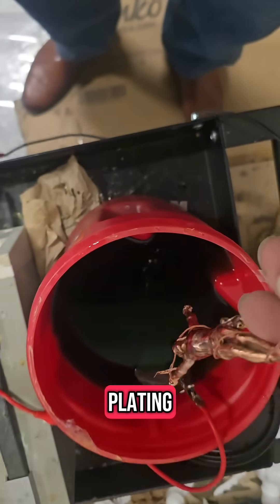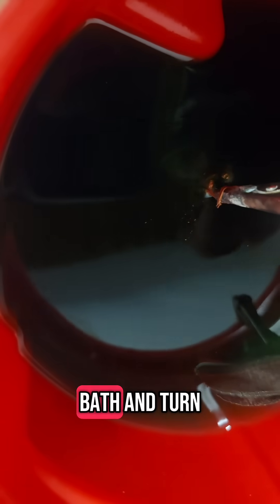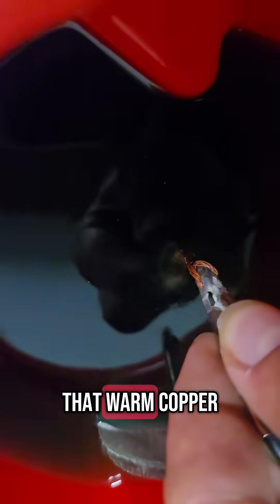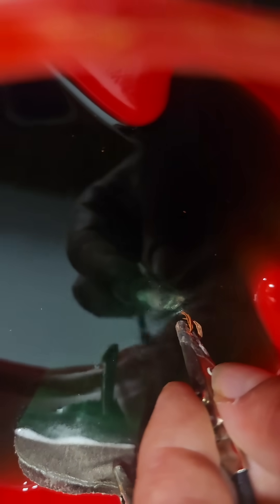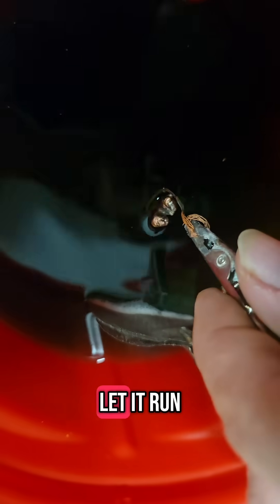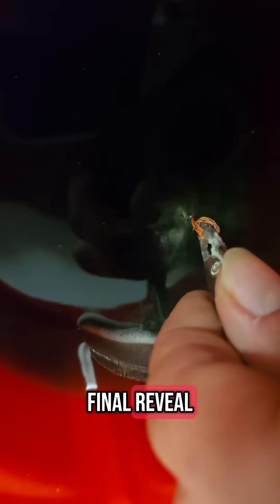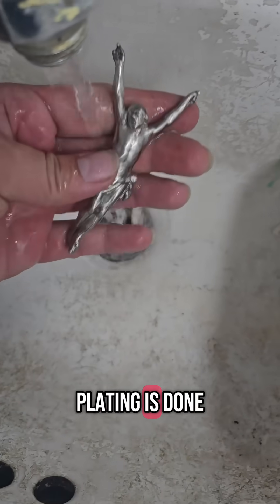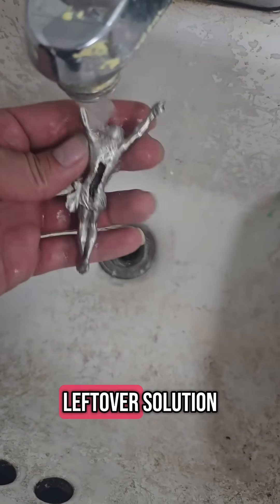Dipping 3D Print in Nickel Solution – Next Step in Electroplating!3DPrinting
After copper plating, it’s time to dip this 3D printed piece into the nickel solution! This step adds durability and a sleek metallic finish.